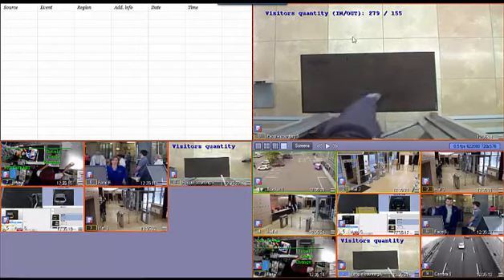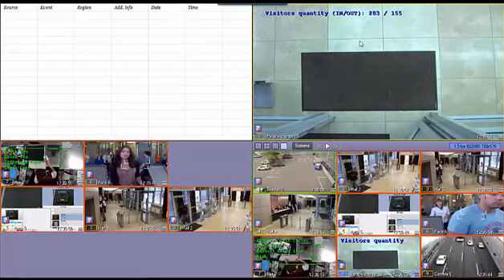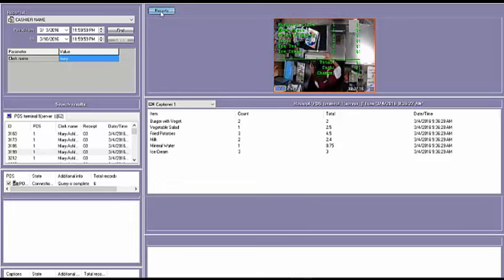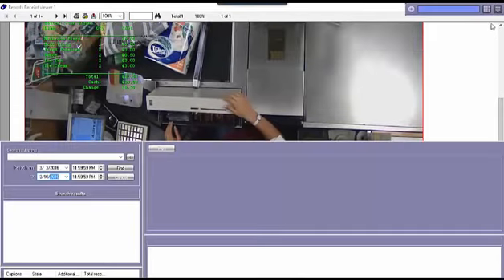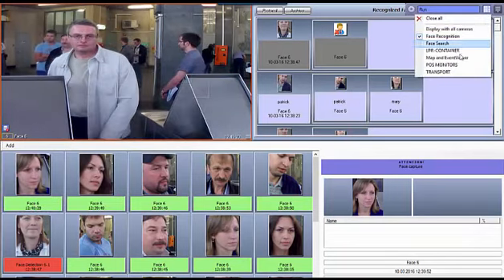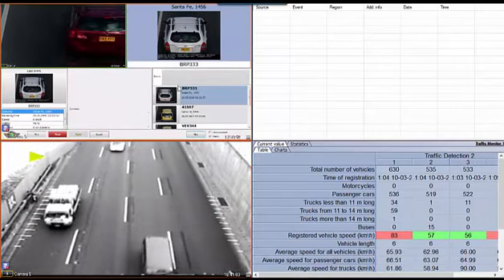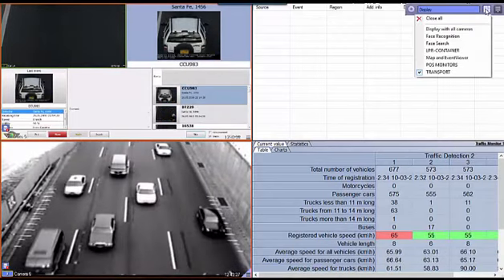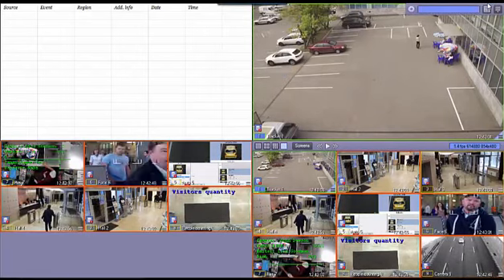EQUITY BANK PROJECT PROPOSAL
This is a product tutorial of our proposed security solution to equity Bank .